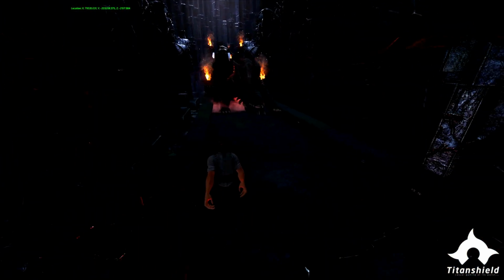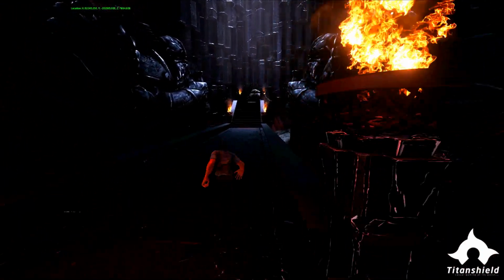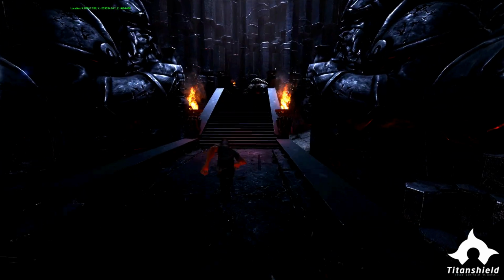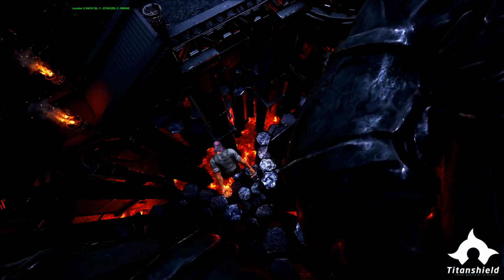Dark and Light | TOUR THE MAIN CITIES | Titanshield Gaming